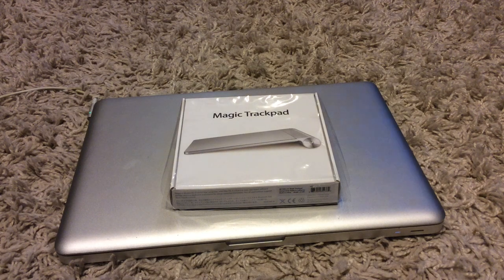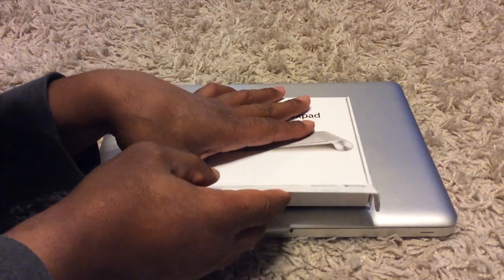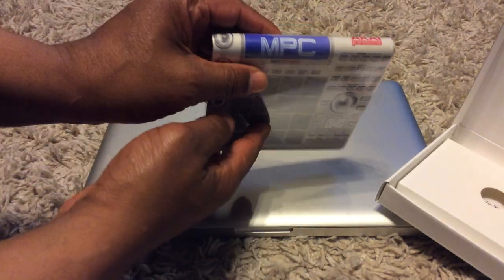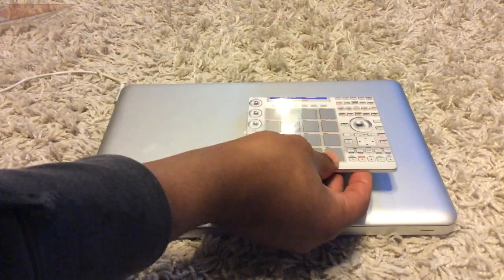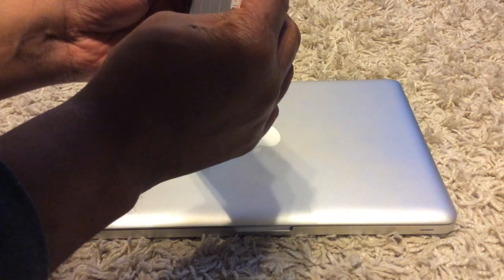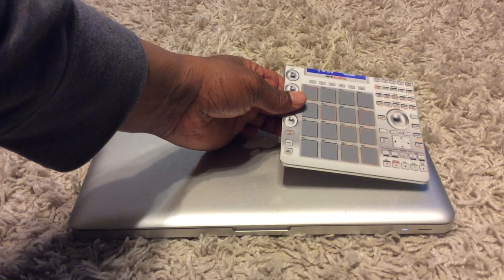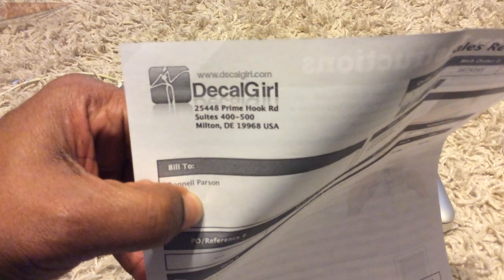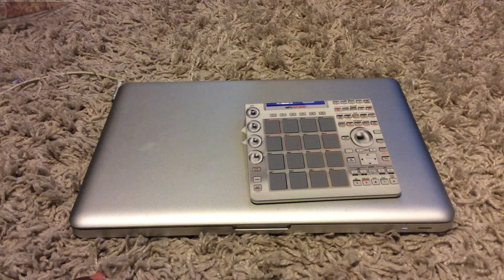MPC Studio Magic Trackpad